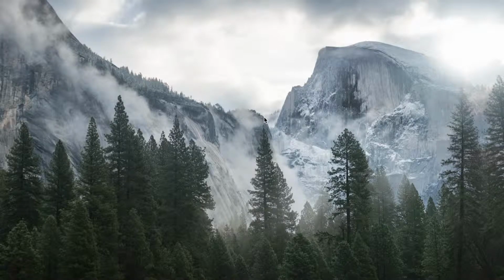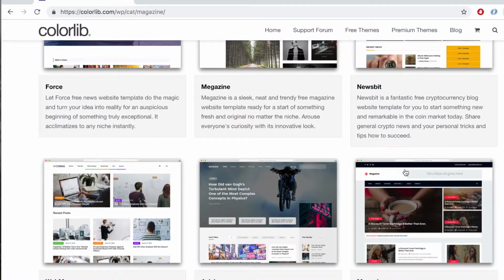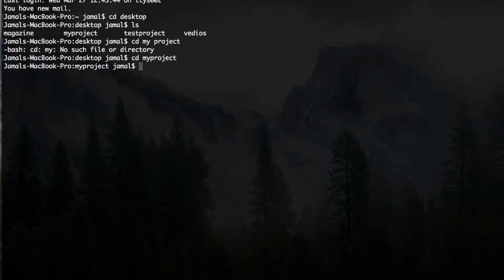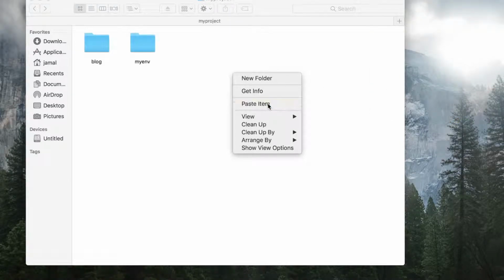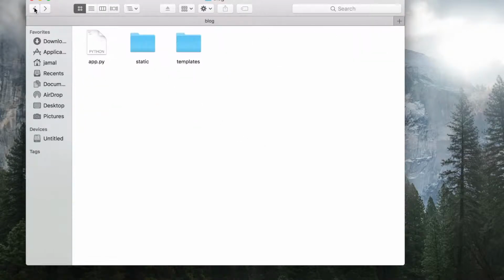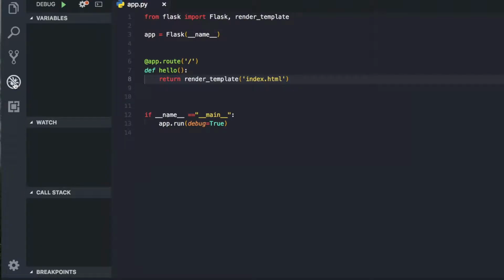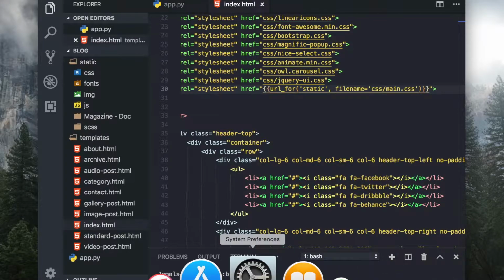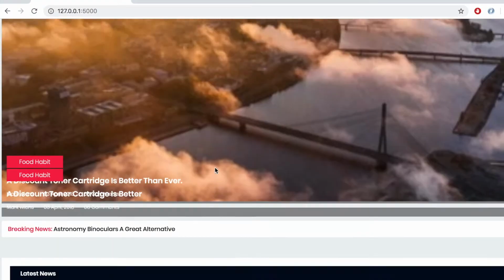How to display HTML templates in in python Flask complete website using python and flask part 2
In this python tutorial you will learn how to render templates by using flask  micro framework